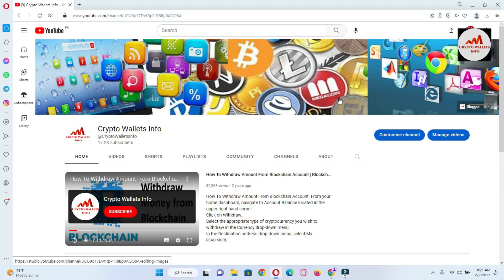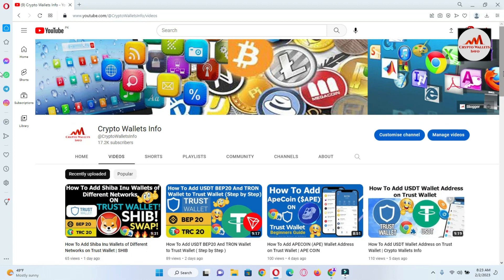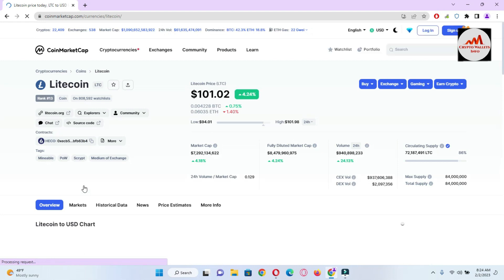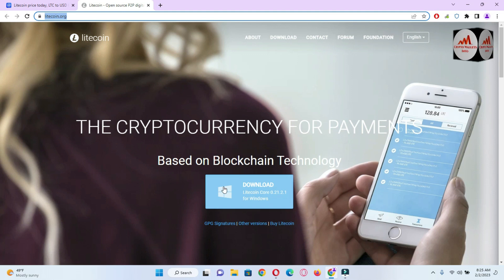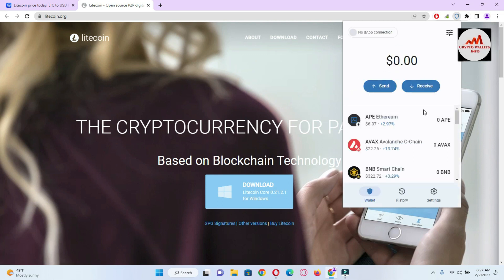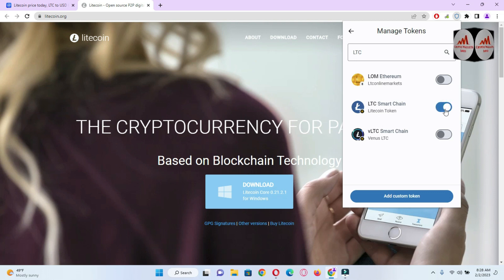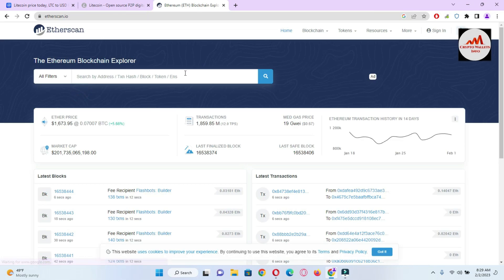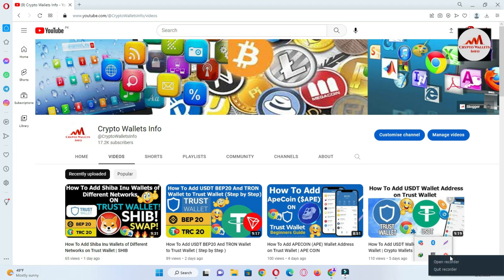How To Add LiteCoin LTC Wallet Address on Trust Wallet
How To Add LiteCoin LTC Wallet Address on Trust Wallet | LTC Wallet. Trust Wallet. Google Chrome Extension. Secure crypto wallet to access your digital assets across multiple networks.